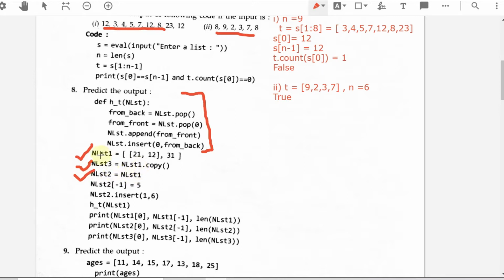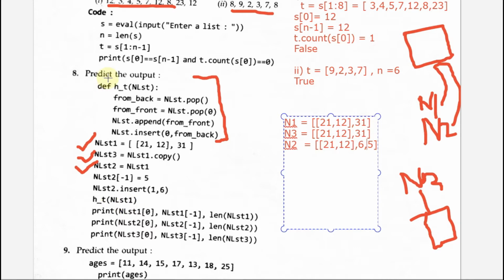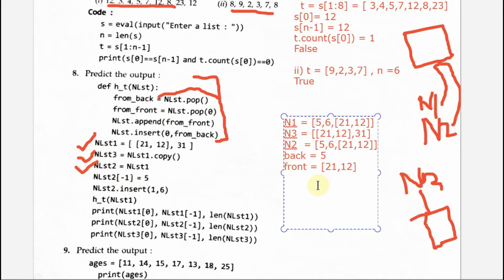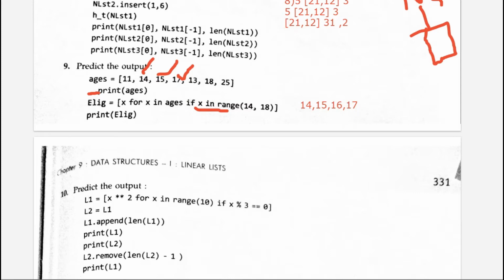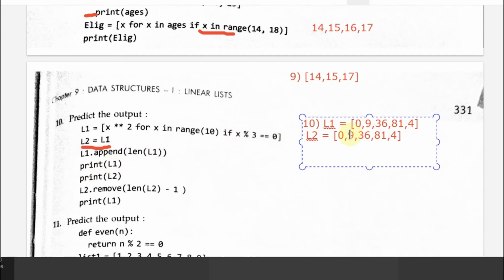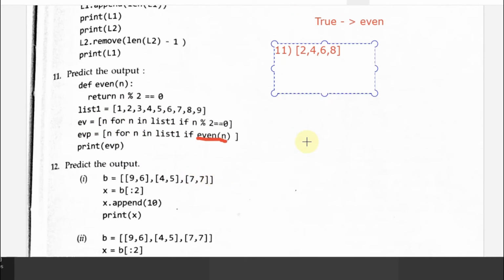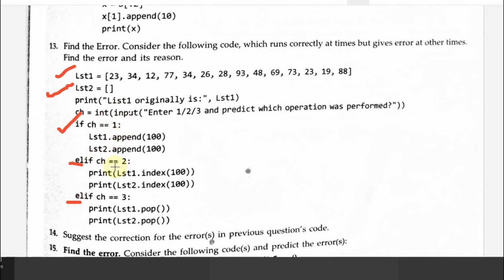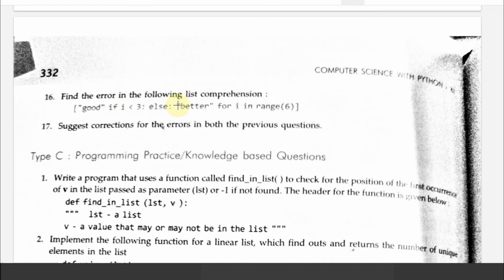Data Structures List Comprehension [Part 2] | Type B Answers | Sumita Arora |class 12 CS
Do watch the previous video before starting with this, Watch the video until the end to understand the concept completely. Link is given below